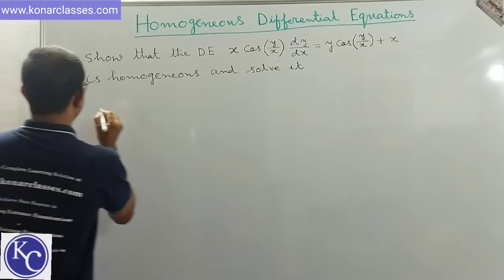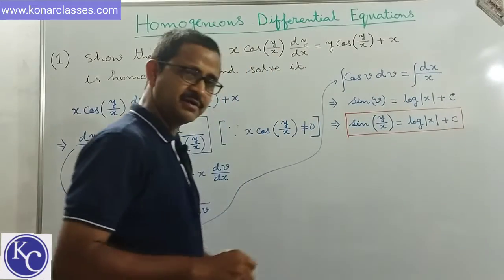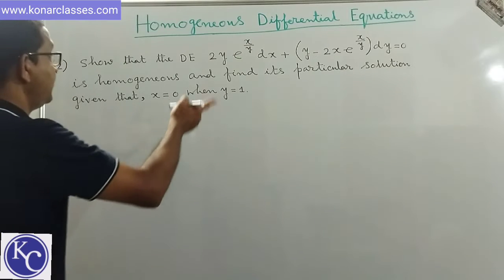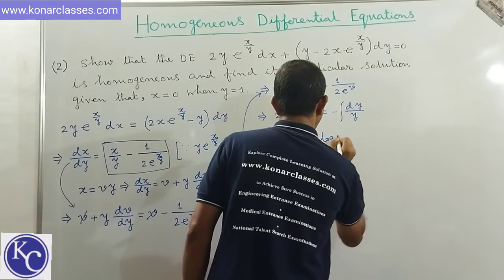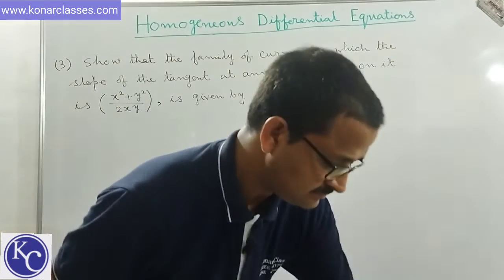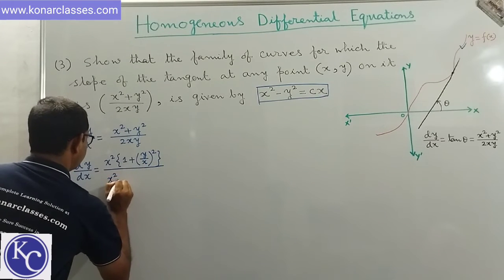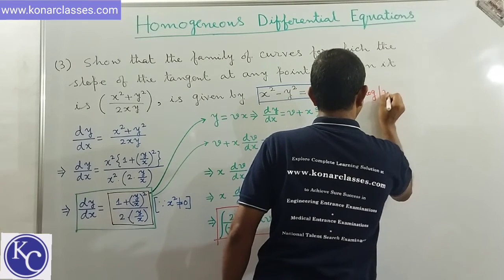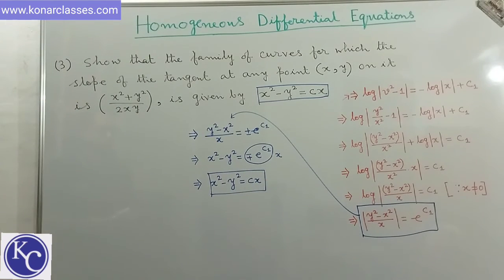Differential Equations : Homogeneous Differential Equations Part-2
Dear Students,

This is Session-06, Part-2 video of Homogeneous Differential Equations in which we cover the following topics:

Solved three questions on homogeneous differential equations. A detailed step-by-step method has been shown while solving these questions.